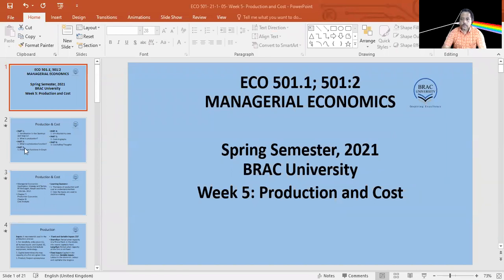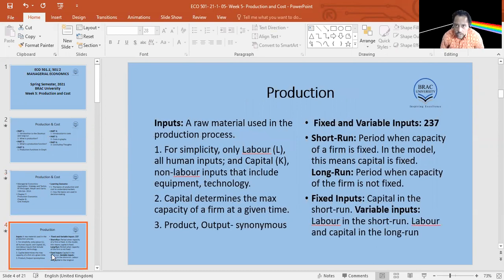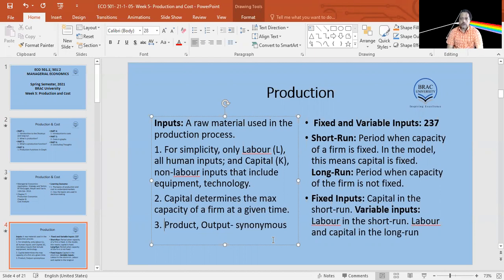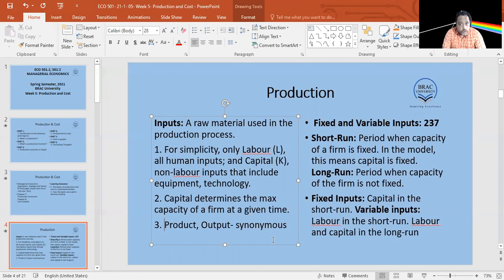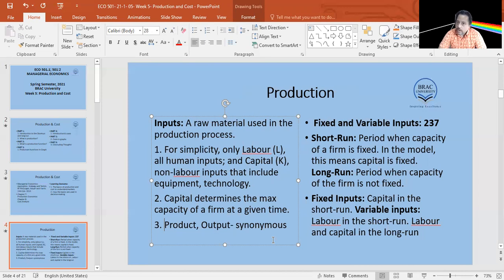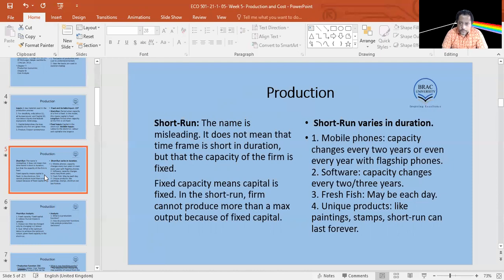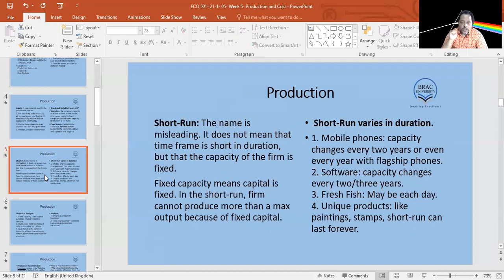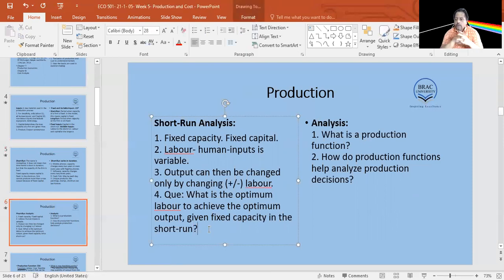ECO 501. 21-1 Semester. Week 5. Part 1 of 3: Production. 10.14 MIN